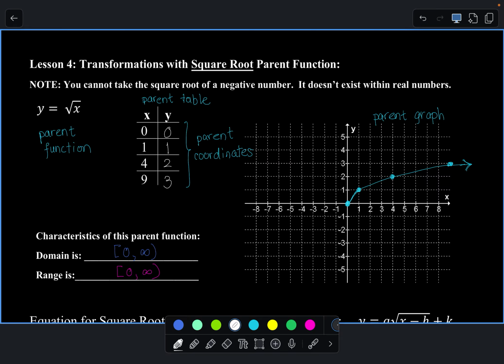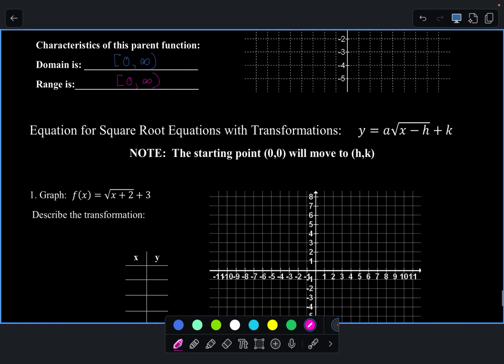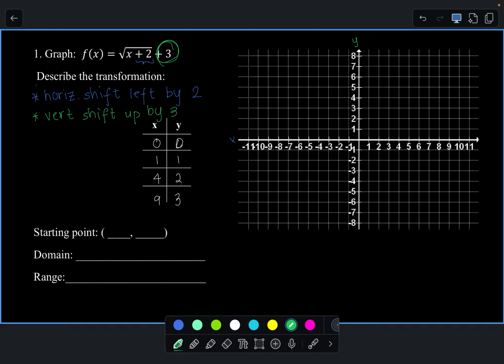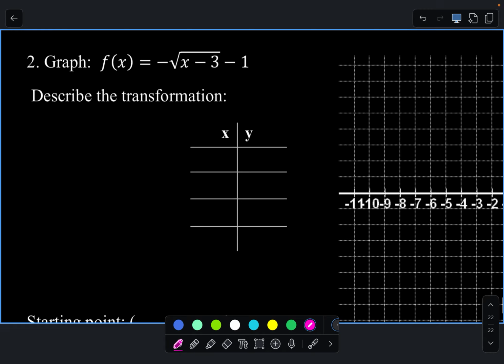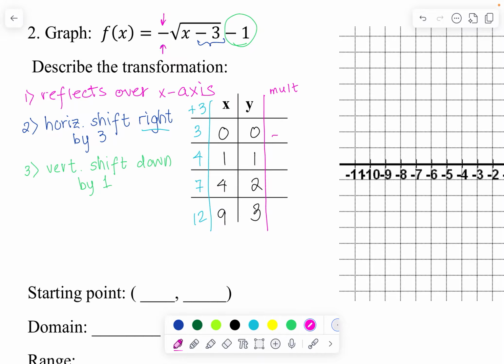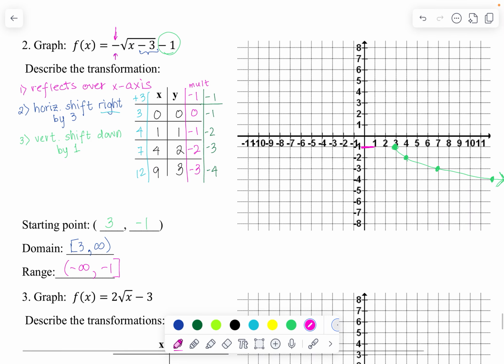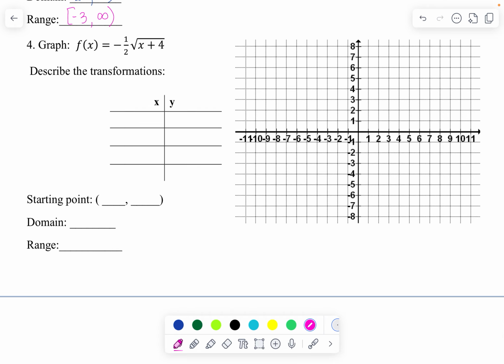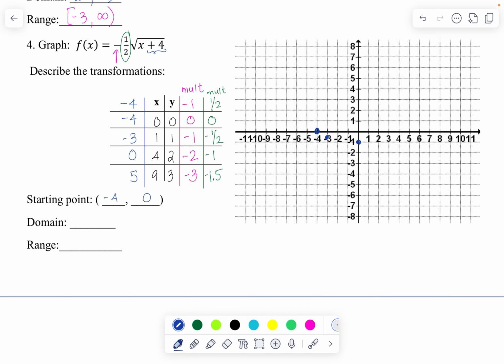M9B Lesson 4 Transformations on Square Roots